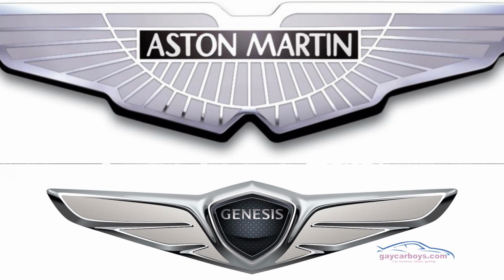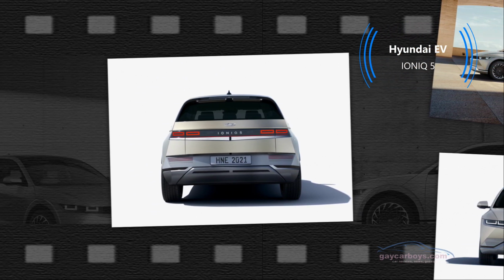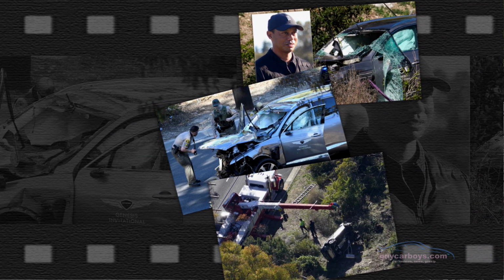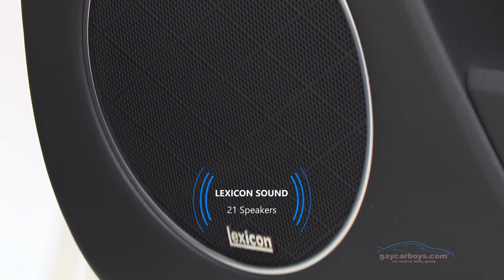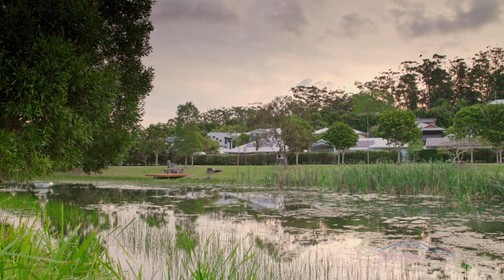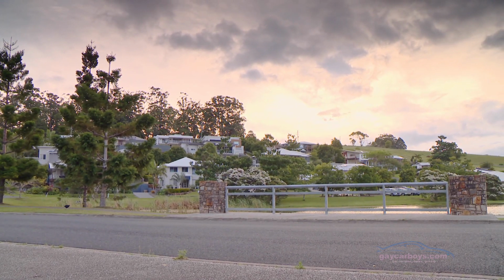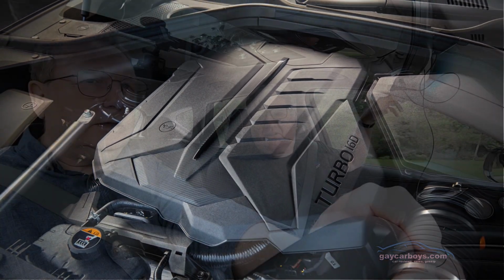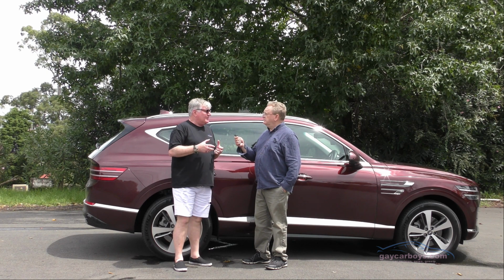2021 Genesis GV80 2.5 SUV GayCarBoys Review PART 1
When Genesis was split off from Hyundai, many thought it was going to be a slow, sad, spiral downward. We saw that when Nissan tried to make a go of Infiniti in Australia. Miserable sales forced the ailing brand to shut up shop.

So, was Hyundai brave or foolhardy?
Genesis was originally sold as a Hyundai’s posh model, before being scythed off as a separate brand. With the original model, private buyers were not terribly interested. Hire car drivers bought them because there was little choice around a hundred grand. In other words, they settled for it.
Oh, how things changed once Genesis became its own brand. It is now properly posh with real wood, real leather, and a cornucopia of clever gadgets. The drive is jolly impressive too. We’d previously driven the G80 sedan, and liked it.
In that review, I took the boys up the road north, for a weekend at Drover’s Rest, in wine country. GV80 is the SUV version of that car, and from the driver’s seat the difference is discernible only by a nice high driving position. Otherwise, the cabin is identical.
The range is short and sweet. There are 3 engines: a 2.5 turbo 4-cylinder,3.5L Turbo V6, and a 3.0L turbo diesel. All come in AWD, with the 2.5 also having a rear-wheel-drive model. All have a slick 8-speed automatic, and a divine interior. Spend 10 grand on the Luxury Pack, and even more goodies are piled in.
In this special series, we drive each engine, in 3 cars, with and without the Luxury pack. This one, the 2.5L, is sans luxury pack.